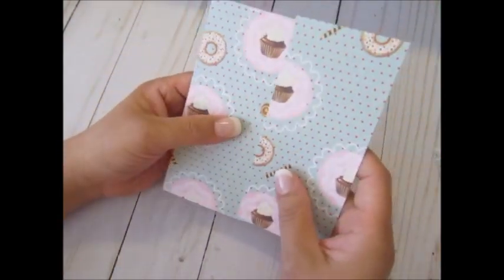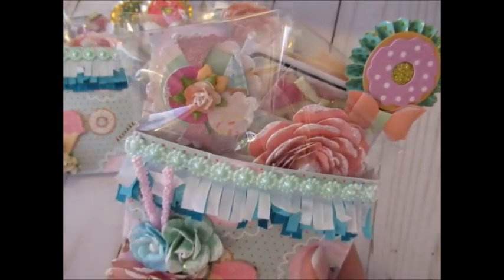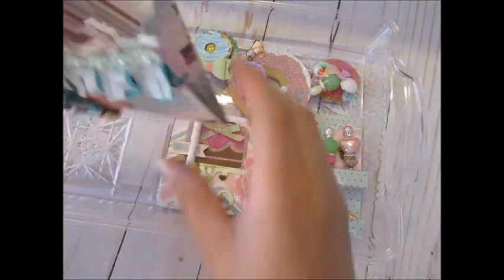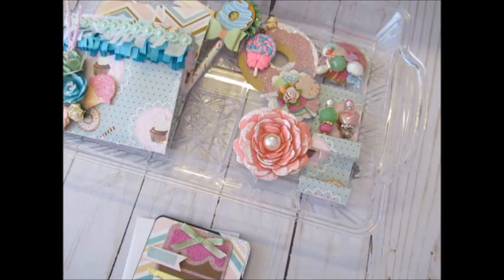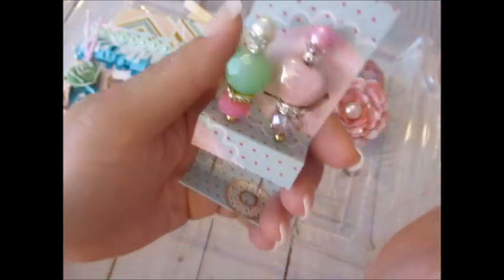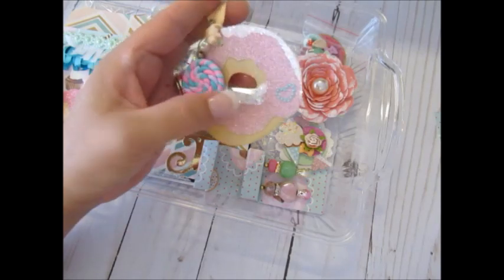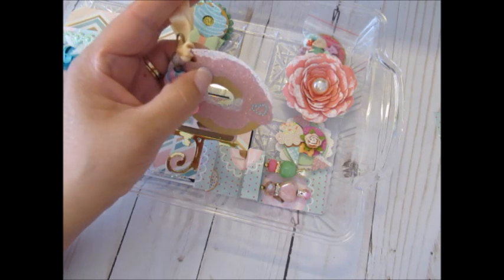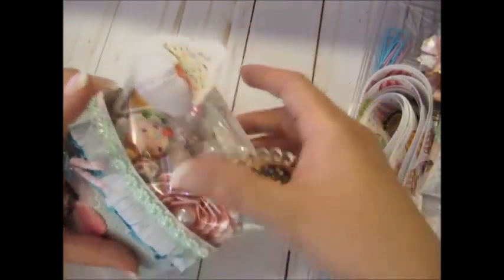"Stuffed Pocket" Swap: Sweet Group #1